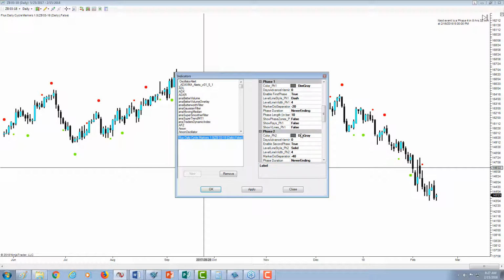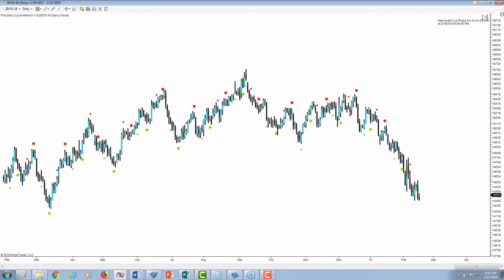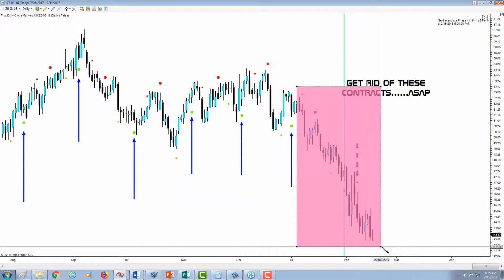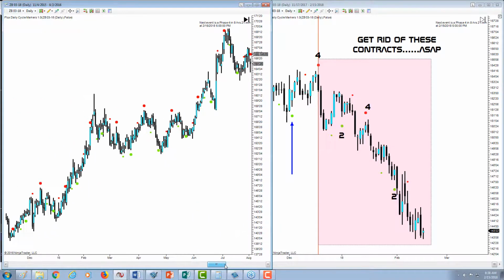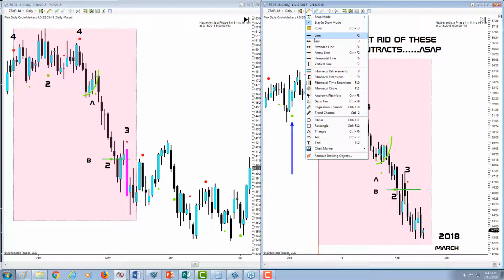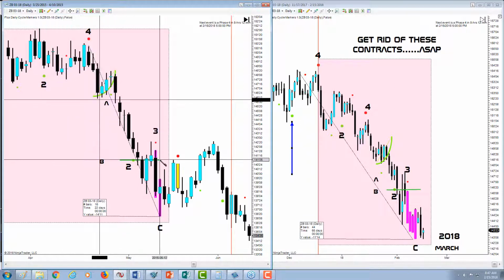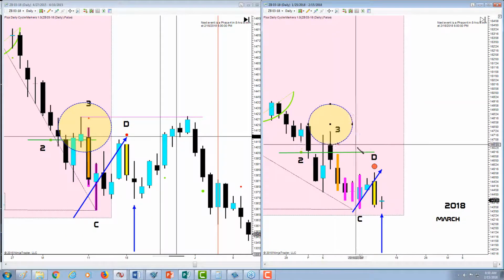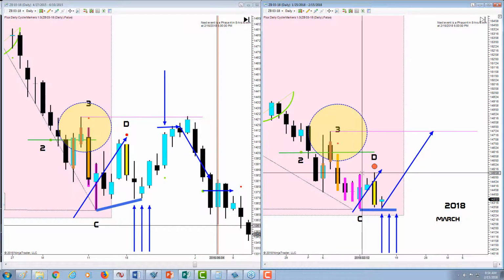BONDS....UP OR DOWN FROM HERE?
In this analysis, we'll show the power of predictive indicators (no repainting, no disappearing signals, all signals known in advance) when applied to Bond Futures - and what the predictive patterns are implying presently in this market.